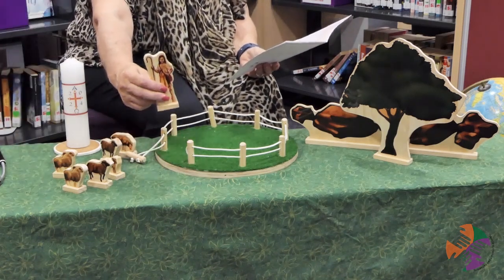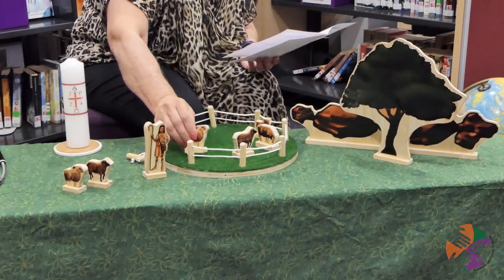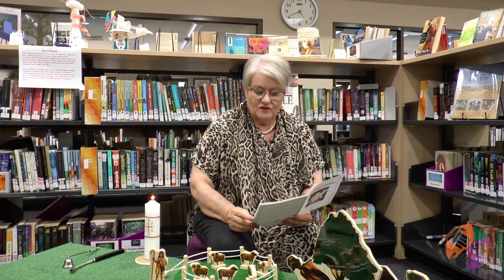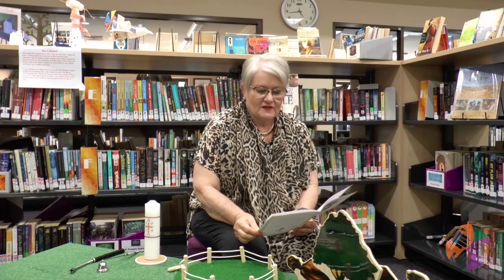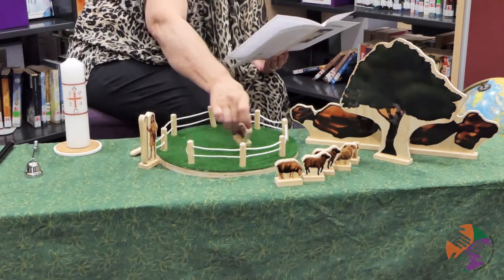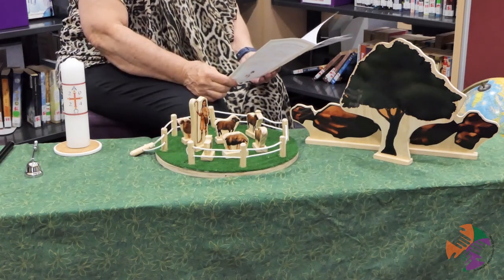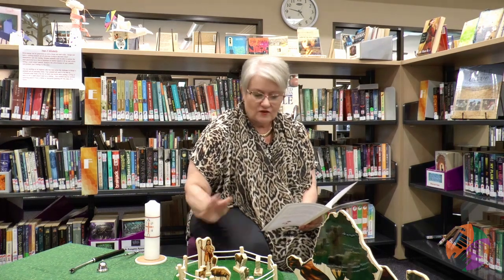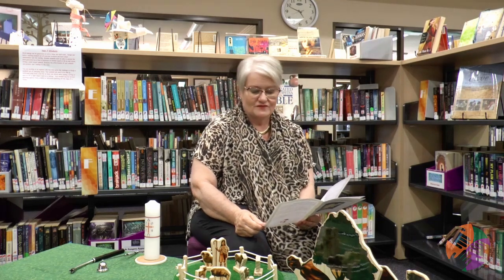The Good Shepherd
Watch Dr Anne-Marie Irwin as she presents The Good Shepherd: Presentation 1 - one of the many resources available for bringing Christ to children. More videos can be viewed on The Learning Hub at our website. These videos are available free of charge. Please register at The Learning Hub to access these and other materials.

The SALT Approach is a registered charity promoting knowledge and understanding of the Catholic faith through hands-on educational materials, opening the child to deep spiritual realities.